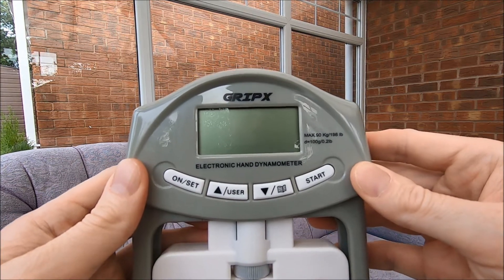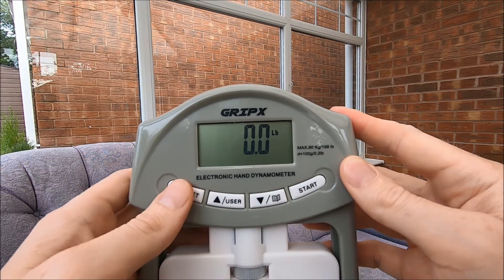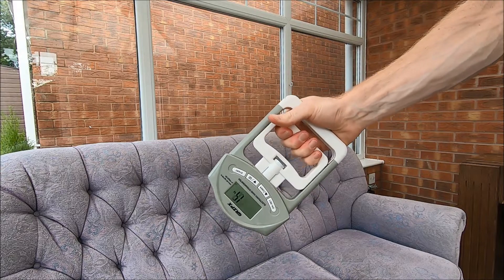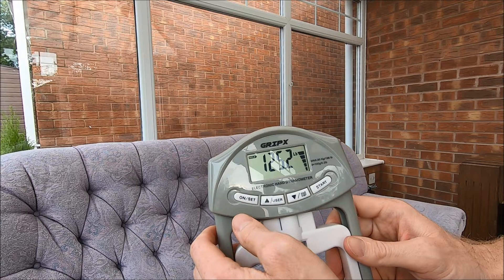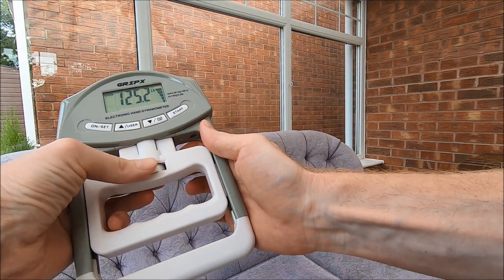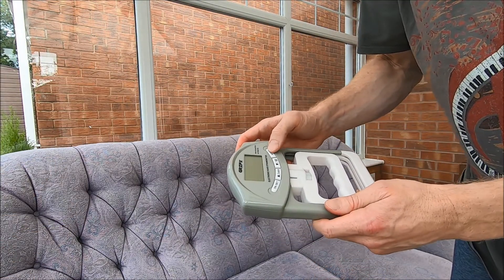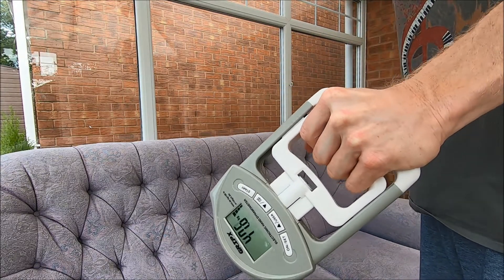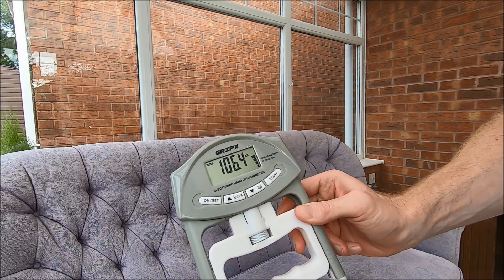Hand Grip Strength Test With Dynamometer (GRIPX) → Over 55 Kg Or 125 Lb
Testing how strong both my right and left hand grips are for a 44 year old man (height 175 cm / 5'9, weight around 65 kilos / 145 pounds). Results for both hands compared well to average for adult male of 45 kgs / 100 lbs.
Demo using GRIPX digital hand dynamometer grip strength measurement meter / tester...
Normative data at end of video - norms by age and gender for weak, normal and strong status.